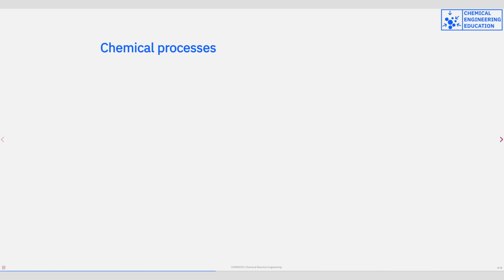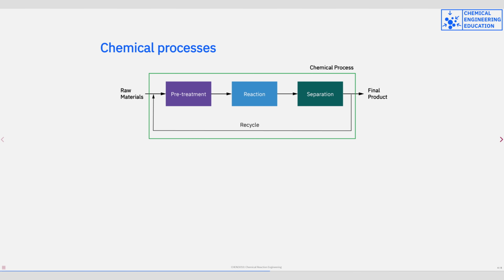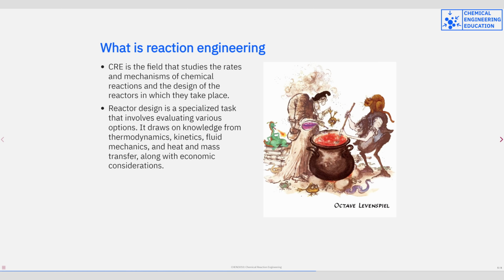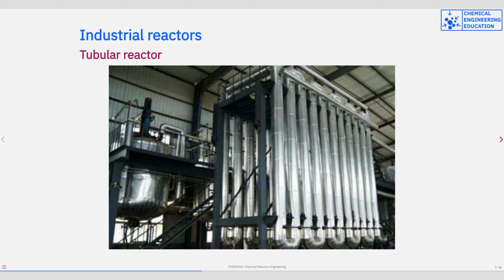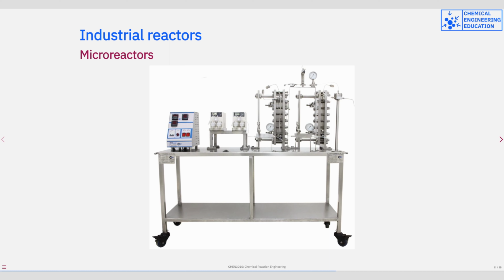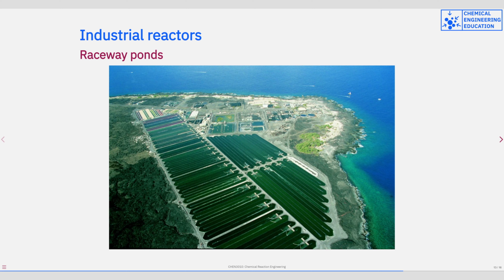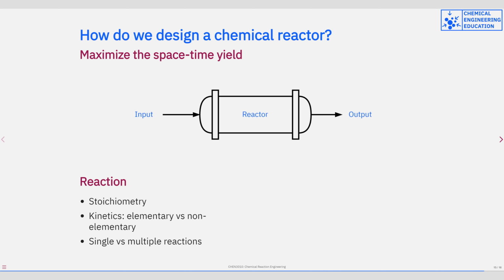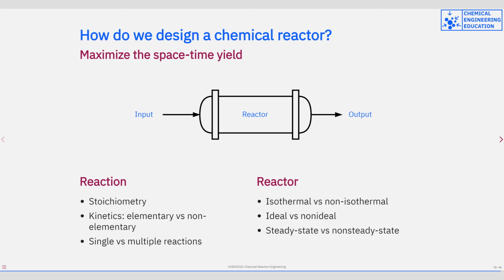Overview of Chemical Reaction Engineering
Dive into the essentials of Chemical Reaction Engineering with our latest video. We break down how chemical plants turn raw materials into the products we use every day. Learn about reactor design and the balance between kinetics and economics to optimize chemical processes. From pharmaceuticals to refining, get the inside scoop on what makes the industry tick.

🔬 Dive into the heart of chemical processing with us and see how chemical engineers design the reactors that power our industries. 🔗 Find out more in the video and join the conversation!